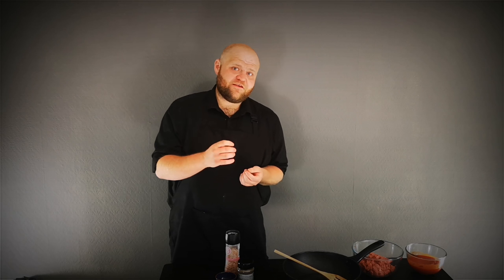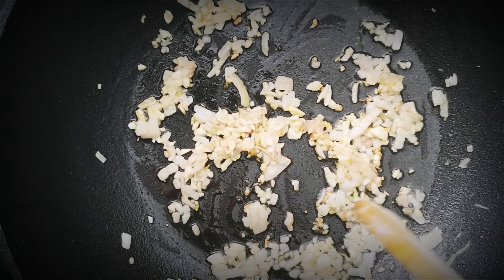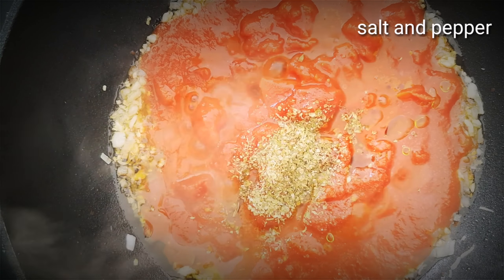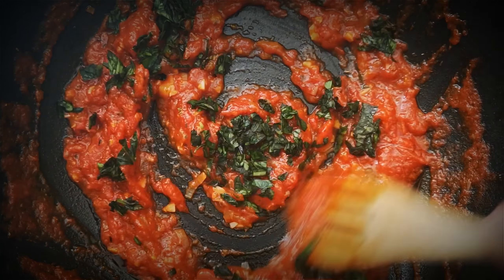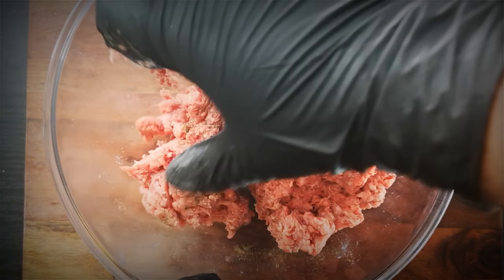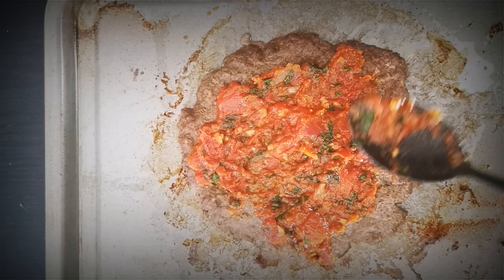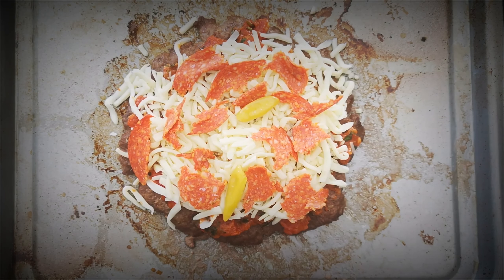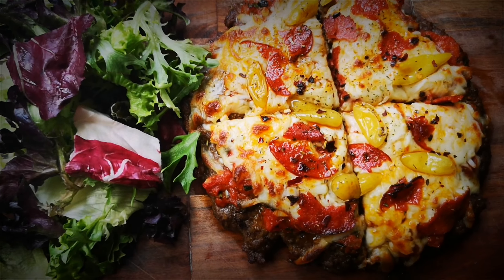Meatzza- a pizza made out of meat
Pizza on a meat base.

Recipe for anyone who prefers a written one as opposed to a video 🙂

For the marinara sauce

2-4 finely chopped cloves of garlic
1 finely chopped shallot
400g chopped tomatoes
1 tsp oregano
2 tbsp chopped basil
1 tbsp light olive oil
1.5 tbsp extra virgin olive oil
1 tsp sweetener

General ingredients

Mozzarella cheese and whatever toppings you fancy.

Method for the sauce

Sautee the garlic and shallot in the light olive oil until translucent
Add all the other ingredients minus the basil and cook until reduced by a third
Add basil and remove from the heat

Method for the base

Season the minced beef
Shape in to a patty of equal thickness
Cook in oven preheated to 200° for 10-15 minutes until cooked through
Add the sauce, cheese, and toppings then put back in the oven until the cheese has cooked to your liking.